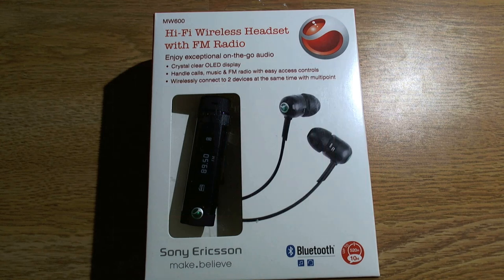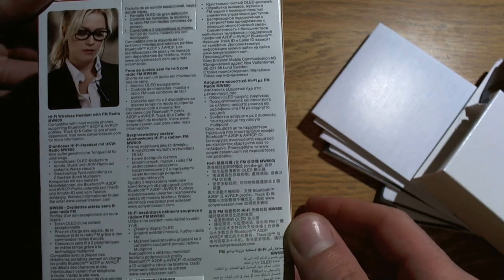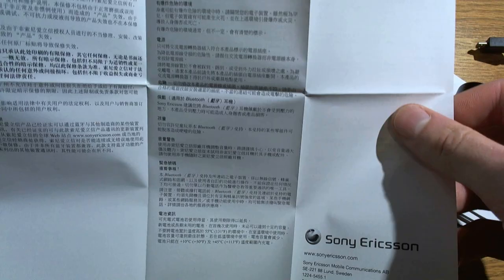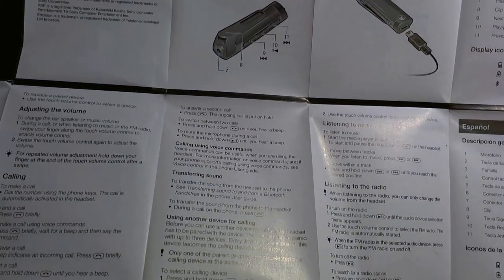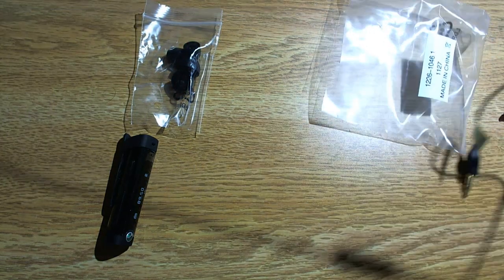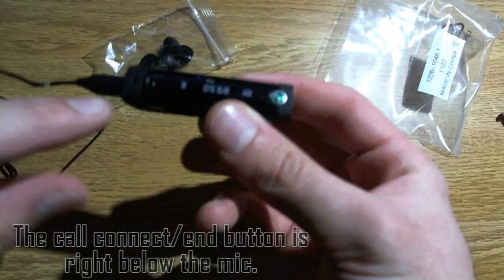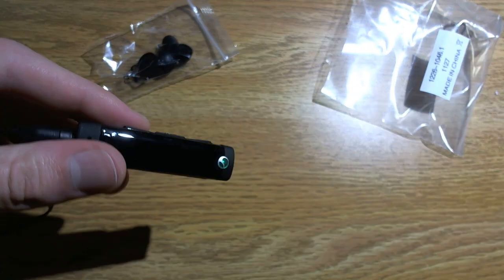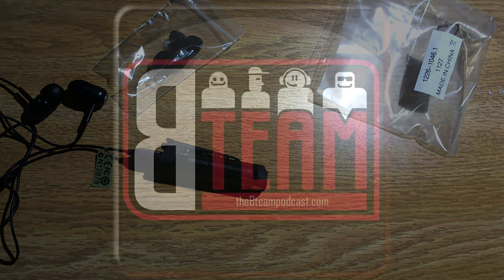Sony Ericsson MW600 Bluetooth Headphones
Chris (Gadget Man 007) unboxes the Sony Ericsson MW600 bluetooth headphones.